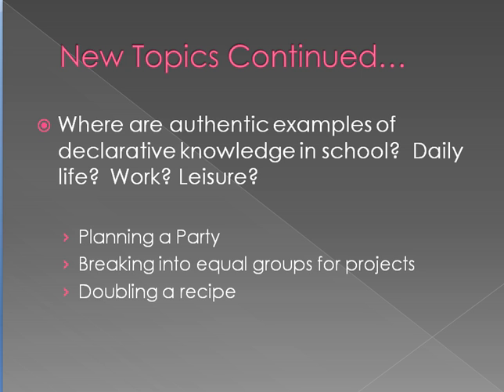Module 6 ed 407507 Video